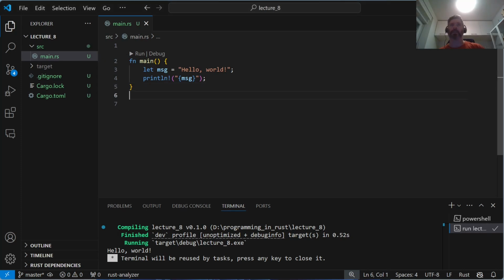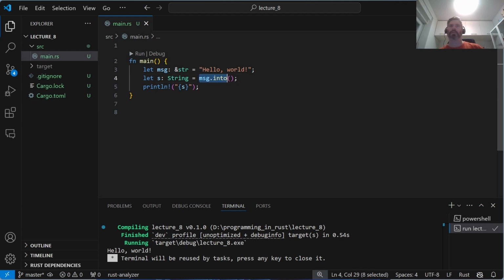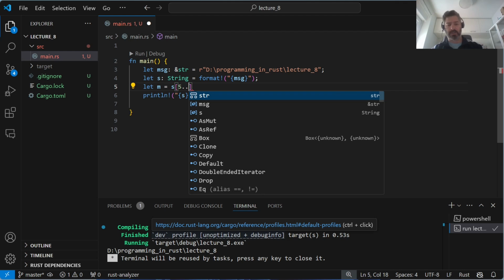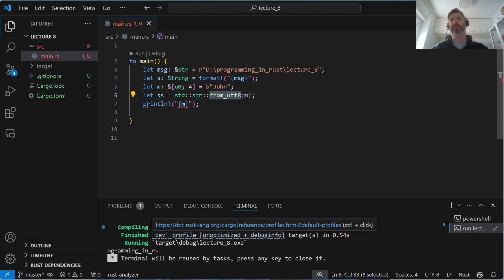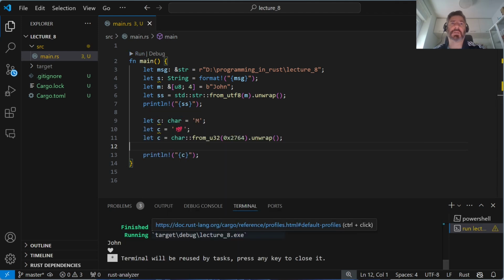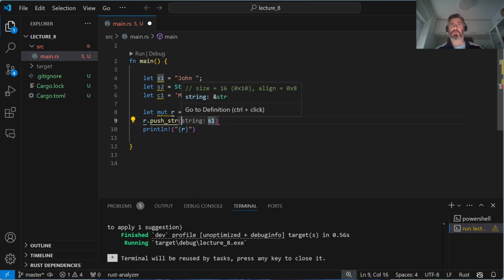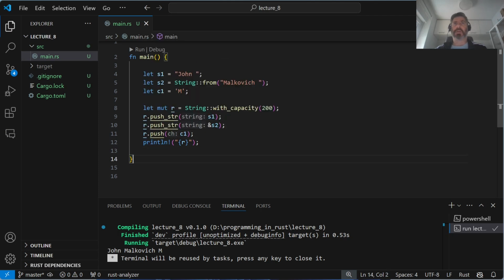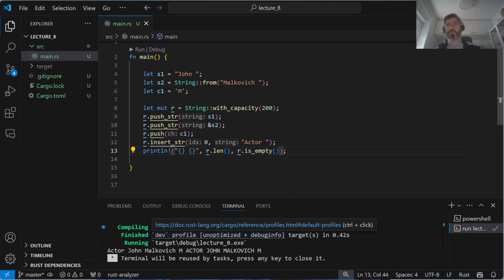Programming in Rust #8, Strings, Characters